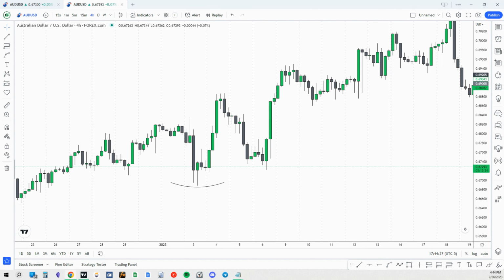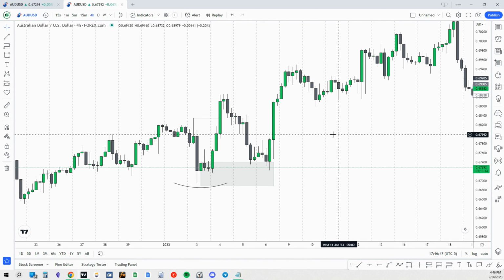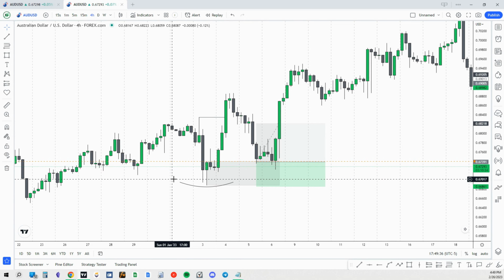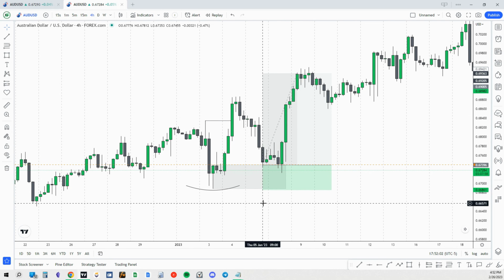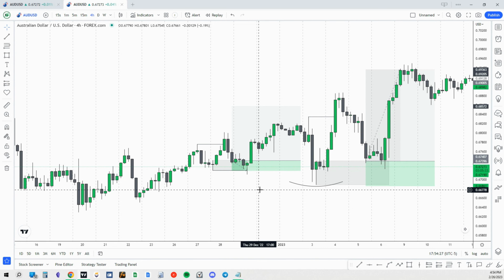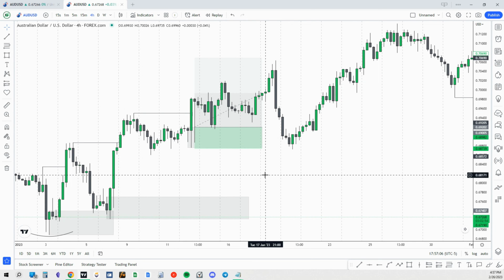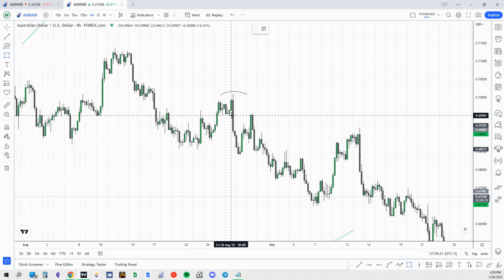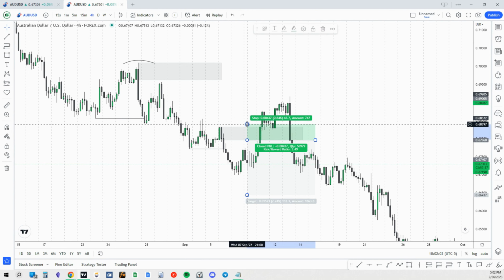Smart Money Entries - Free Beginner Forex Smart Money Concepts Course - 5 Step Forex Lesson 4.2